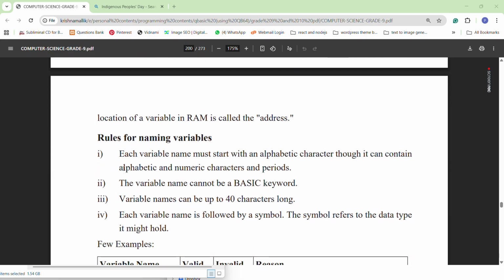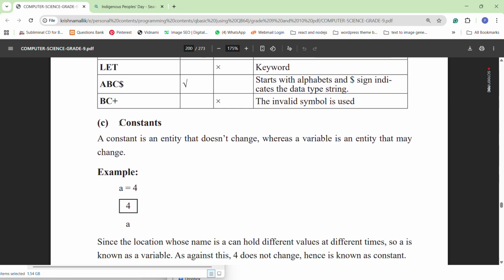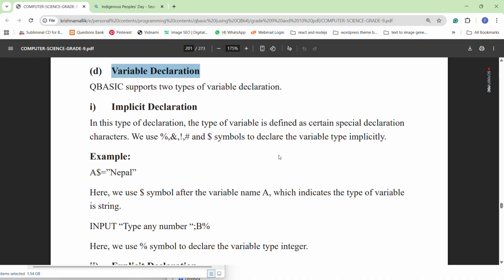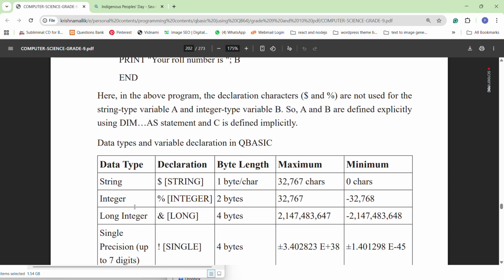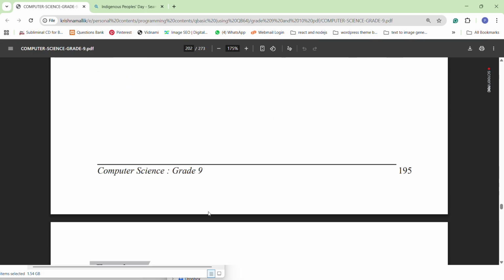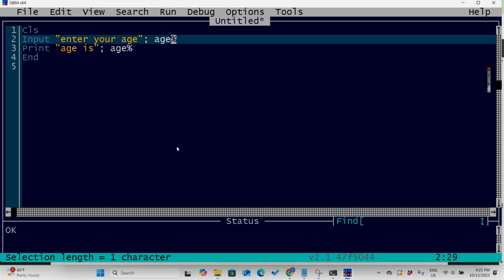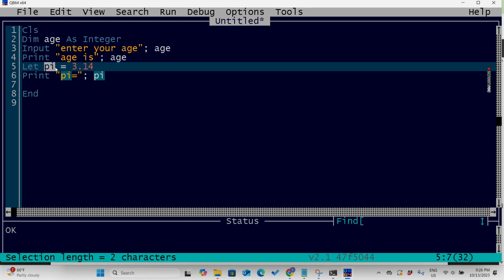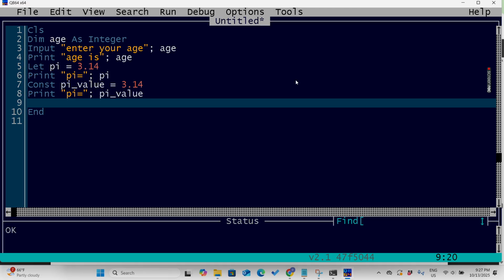🔥 Learn Data Types, Variables & Constants in QBasic | Complete Guide for SEE Students 🚀[p-2]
In this video, we will learn about Data Types, Variables, and Constants in QBasic. These are the basic building blocks of any QBASIC program. Understanding them is very important for SEE Computer Science students to write clear and structured programs.

📘 1. Data Types in QBASIC:

INTEGER → Whole numbers (e.g., 5, -10)

SINGLE → Decimal numbers (e.g., 3.14, -2.5)

STRING → Text values (e.g., "Tech Savant")

📘 2. Variables:

A variable is a name used to store data that can change during program execution.

Example: LET a = 10

📘 3. Constants:

A constant is a value that does not change during program execution.

Example: PI = 3.14

🧮 Example Program:
CLS
' Declaring variables
DIM age AS INTEGER
DIM height AS SINGLE
DIM name AS STRING
' Assigning values
LET age = 16
LET height = 5.7
LET name = "Tech Savant"
' Constant
PI = 3.14
' Displaying values
PRINT "Name: "; name
PRINT "Age: "; age
PRINT "Height: "; height
PRINT "Value of PI: "; PI
END
👉 Don’t forget to Like 👍, Share 📤, and Comment 💬 to support Tech Savant!